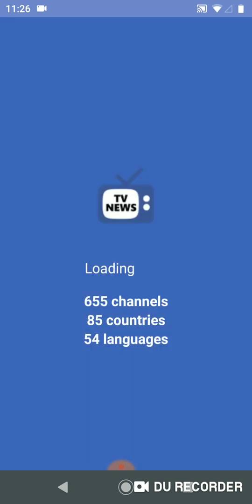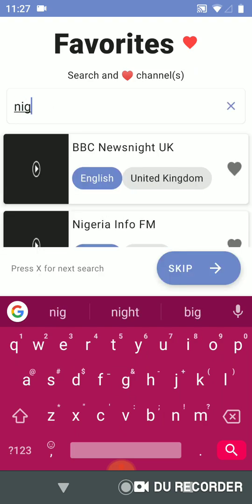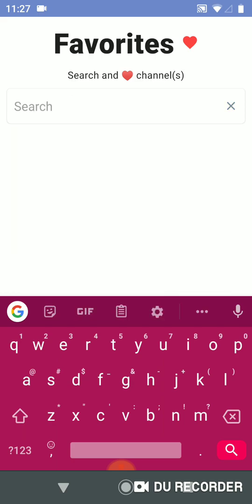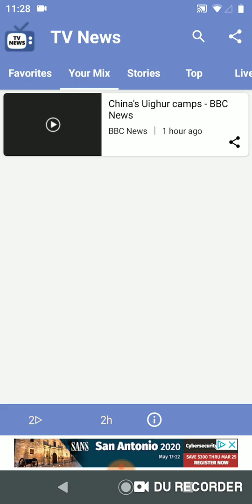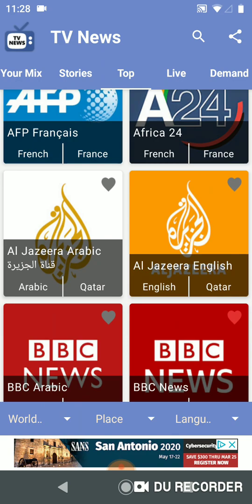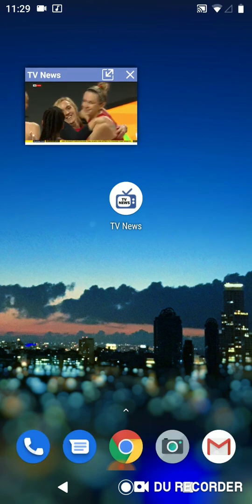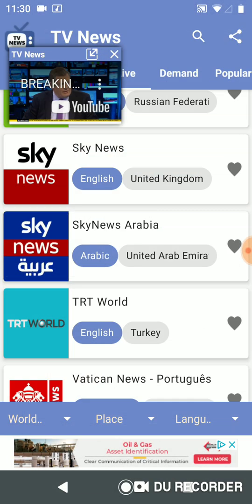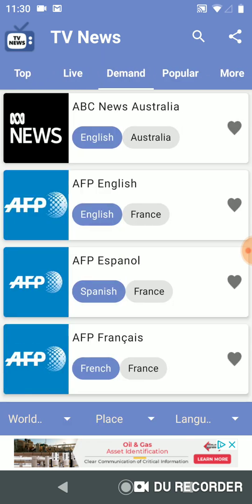February 18, 2020